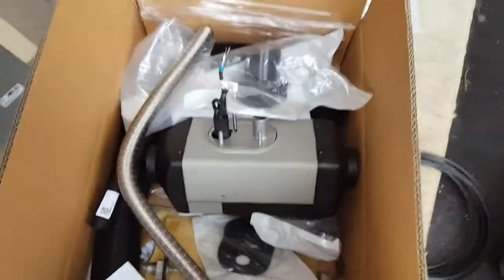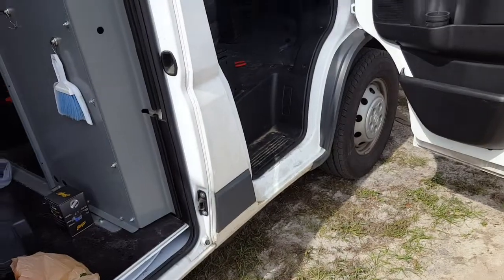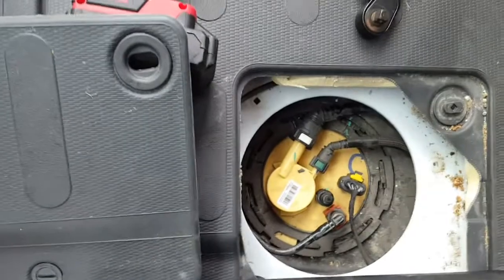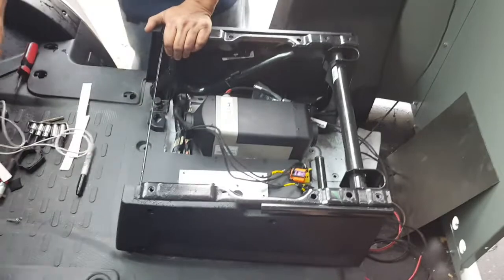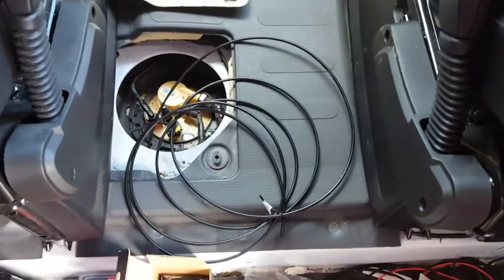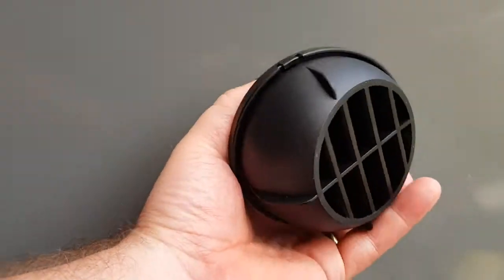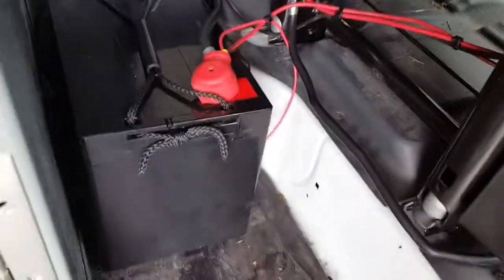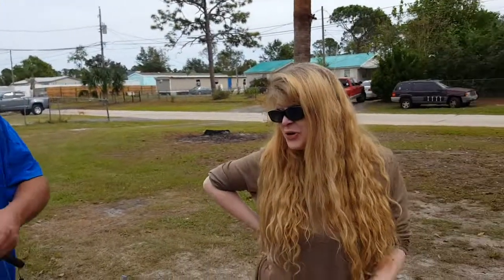RvPrepper Wayne installs my Wabasto Heater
Wayne did a GREAT job installing my Wabasto van heater!  This is just an overview of the install.  For a more detailed video check out RvPrepper Wayne's channel